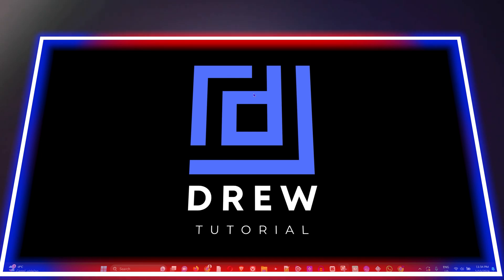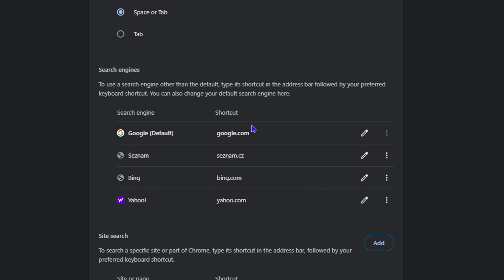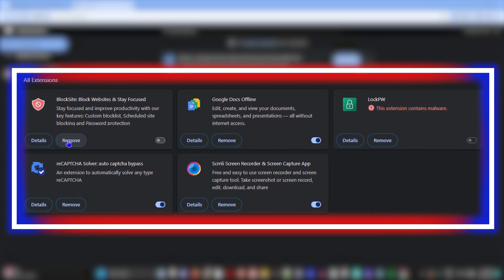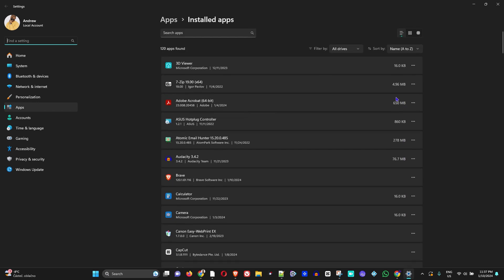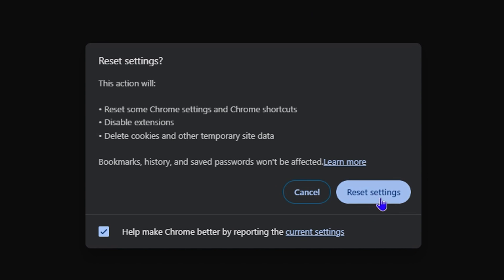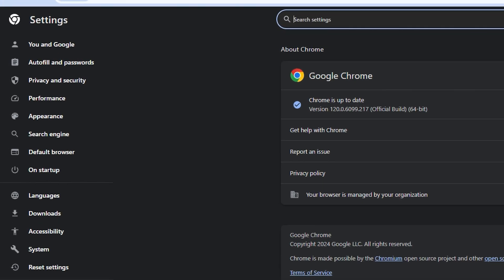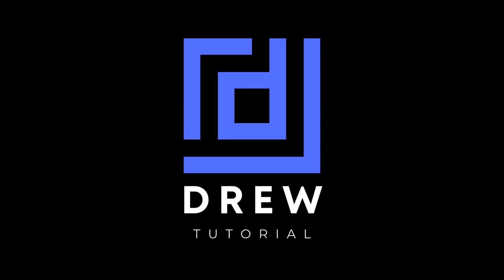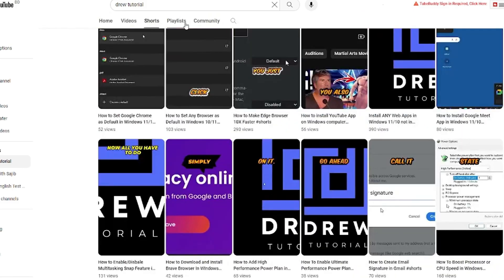How to Fix Yahoo Search Keeps Replacing Google Chrome | How To Remove Yahoo Search From Chrome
This video will cover a typical problem that many people encounter: Yahoo search suddenly taking the place of Google Chrome as the default search engine. You've arrived at the ideal spot if you're annoyed by this unwelcome alteration and wish to take back control of your browsing.

You'll be able to uninstall Yahoo search from Google Chrome with our comprehensive step-by-step explanation. We will discuss several approaches so you can select the one that suits you the most. We can help, regardless of whether you're on a Mac or Windows computer.